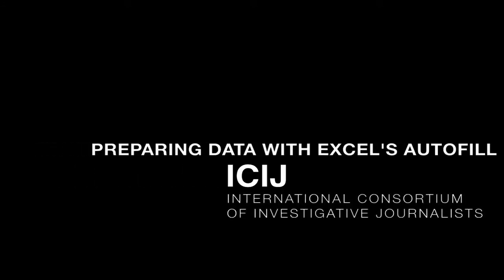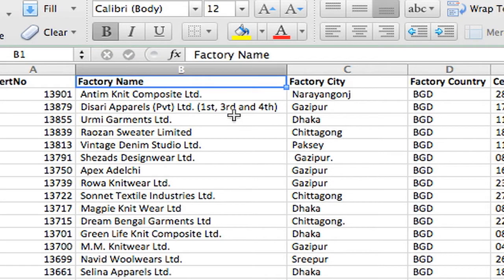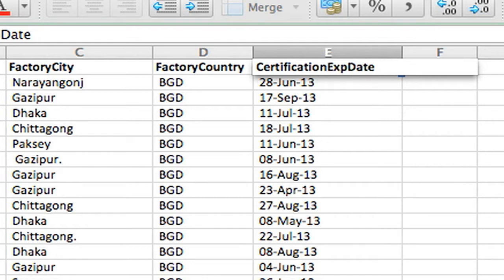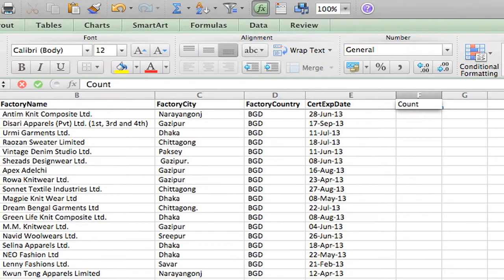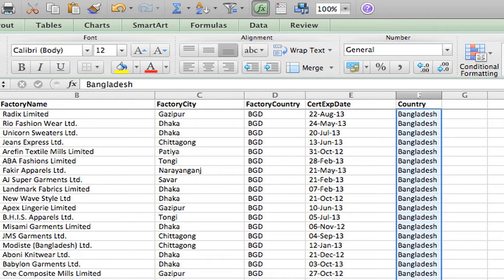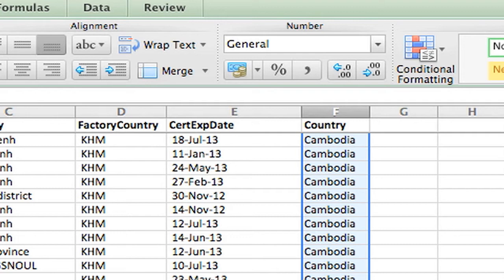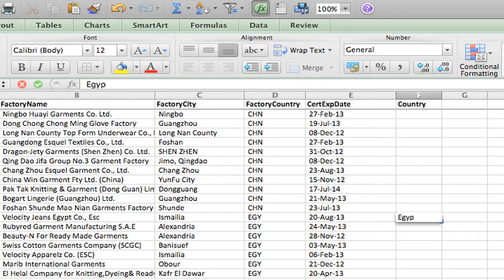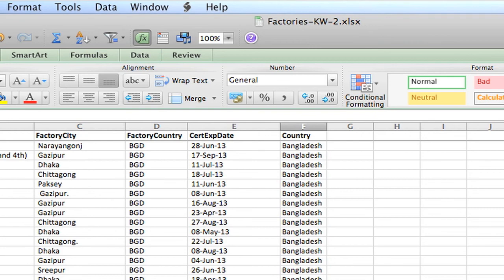Using Excel's Auto Fill for Data Analysis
Learn how harness the Auto Fill function in Microsoft Excel for data analysis with Kate Willson from the International Consortium of Investigative Journalists (ICIJ). View more computer-assisted reporting (CAR) and investigative journalism tutorials